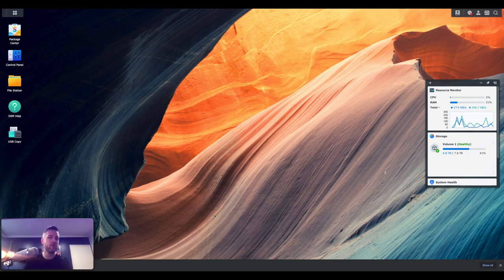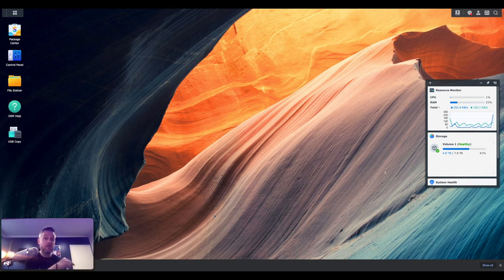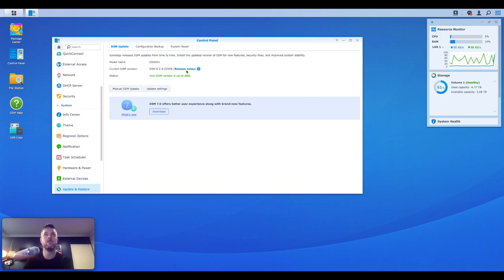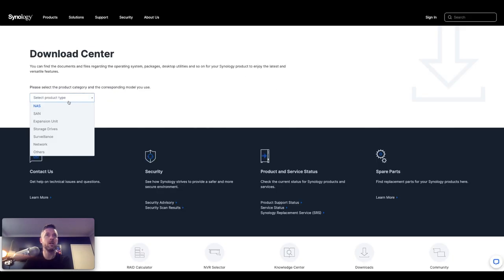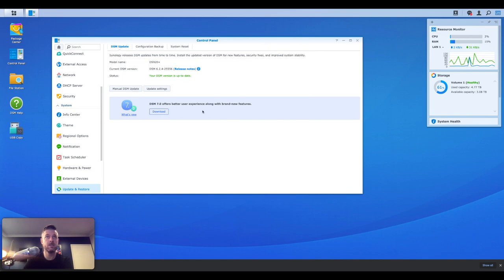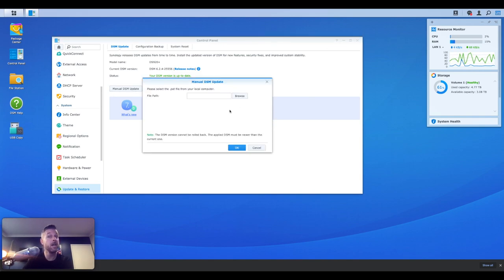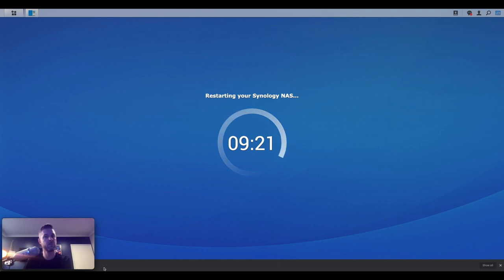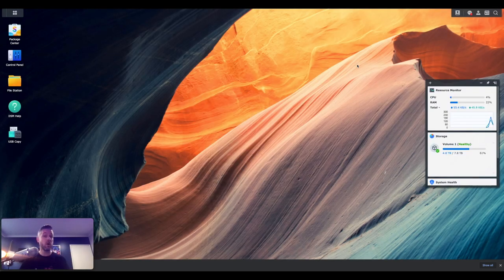How to MANUALLY Update your Synology NAS to DSM 7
Let's look at how to update a synology NAS to DSM 7.
The steps are very quick and very easy.
I am running a Synology ds920+ upgrading from version 6.2 to version 7.0 of DSM

🎓 MY ONLINE COURSES:
➤ Learn homelab - How to Setup Your Own Lab!

💾 STORAGE:
➤ NAS #1 | Synology DS920+
➤ NAS #2 | Netgear ReadyNAS
➤ NAS Drives | WD 6TB
➤ USB Dock | Hard Drive Dock

ABOUT ME:
My name is Emilio Aguero and I’m a technology enthusiast from Melbourne Australia. I’ve been into computers ever since opening up my first computer years and years ago. I love technology and make videos about all things tech.